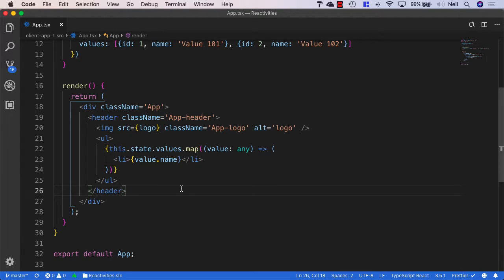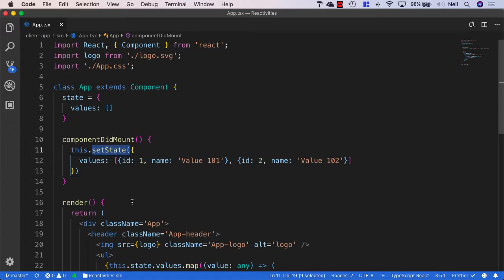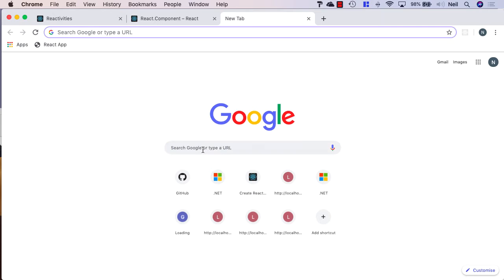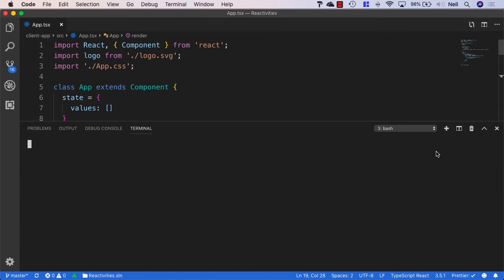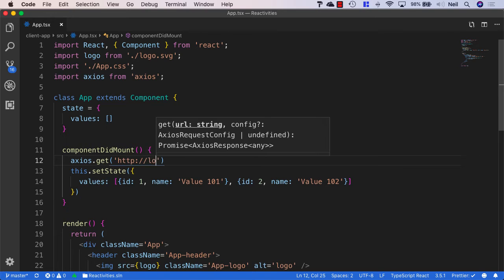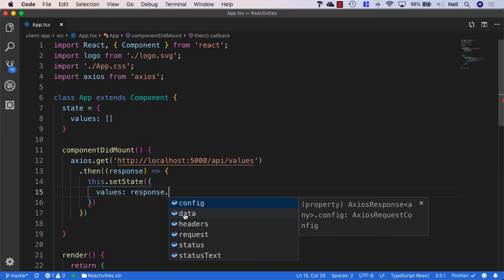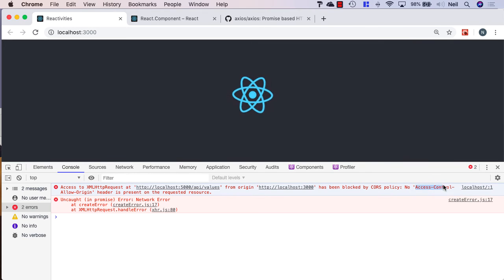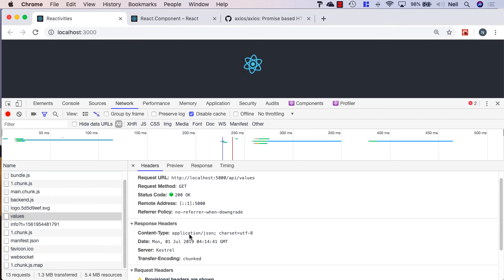12 Fetching data from the API